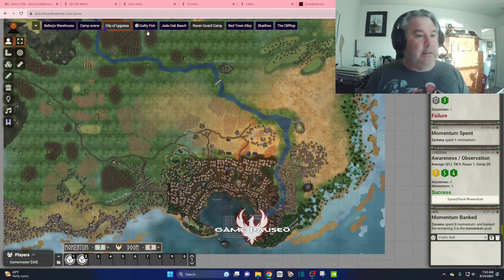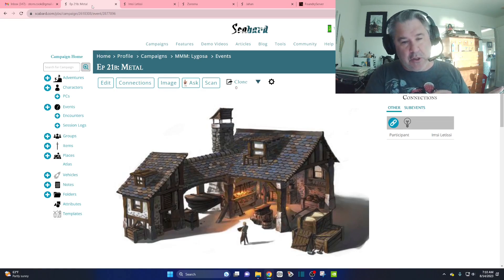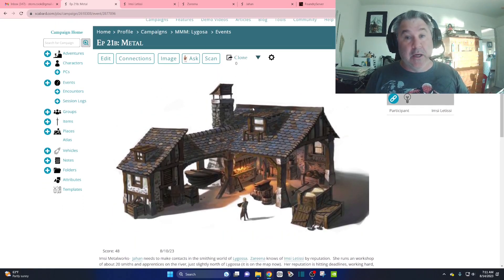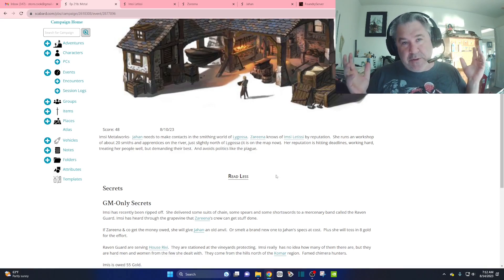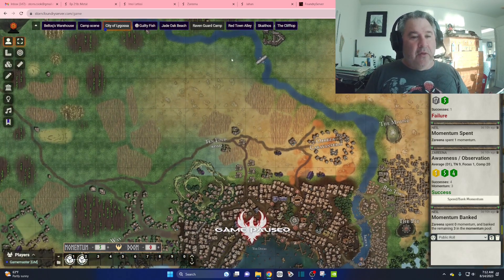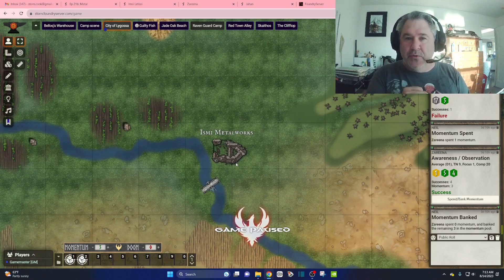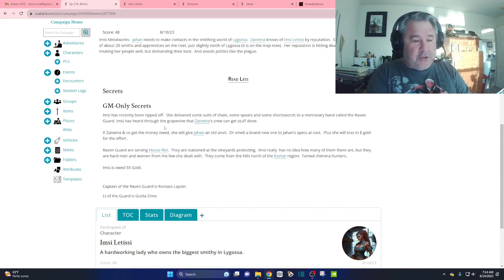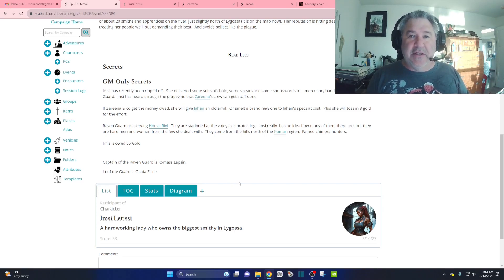How I do Quick Prep for tabletop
TToD 17 Quick Prep:  I run through my actual game prep for last session.

Shout out to Scabard, what I use for my prep and notes

If ya wanna support content like this, we've got cool, geeky, t-shirts and other paraphernalia

If ya need art. hundreds of fantasy, scifi and superhero clipart images at ridiculously low prices that you can use for publishing or other projects,